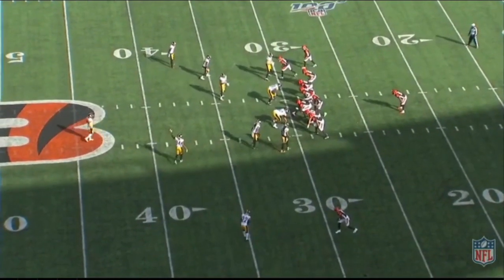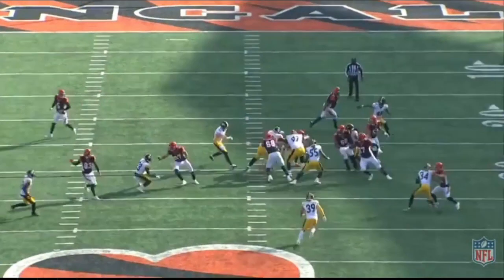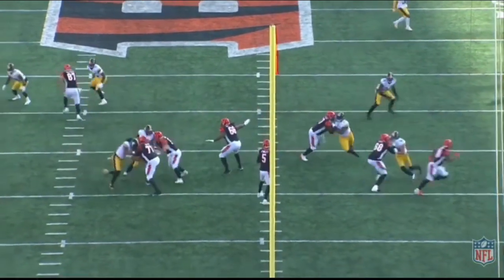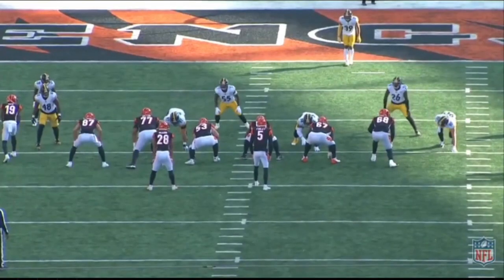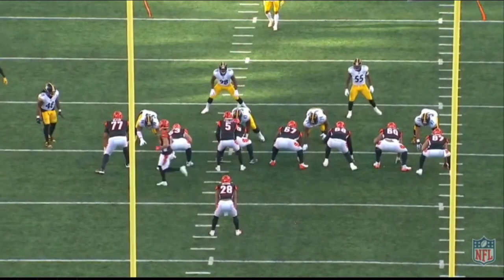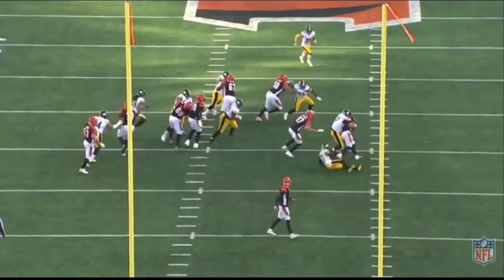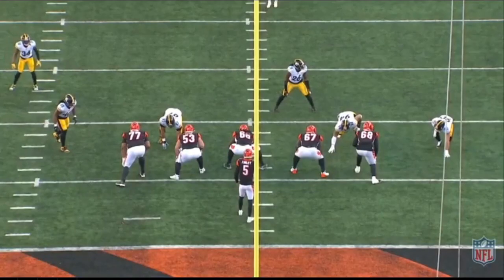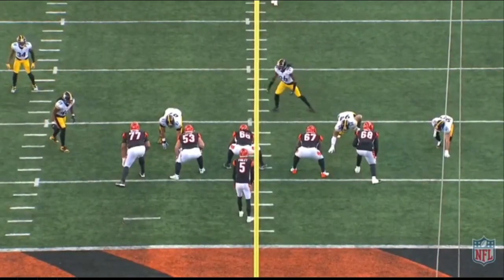Cam Heyward A Man Among Boys Vs Cincinnati